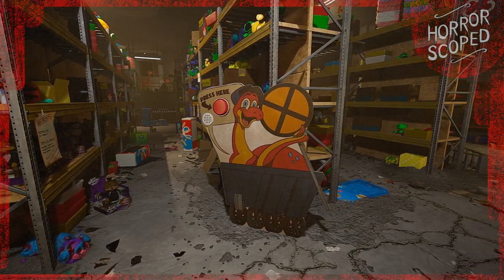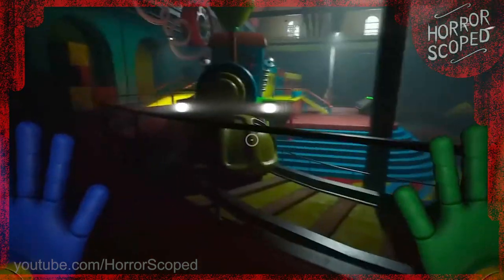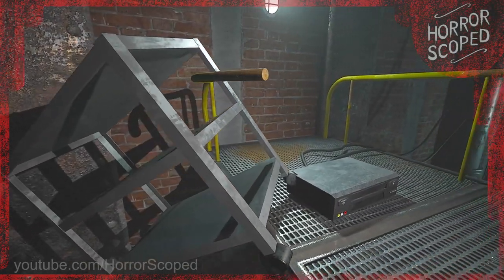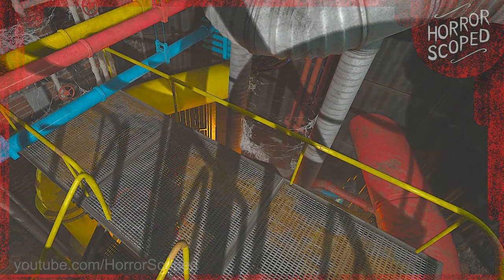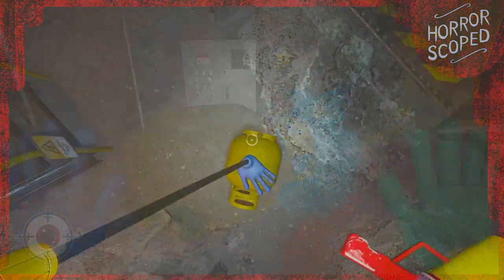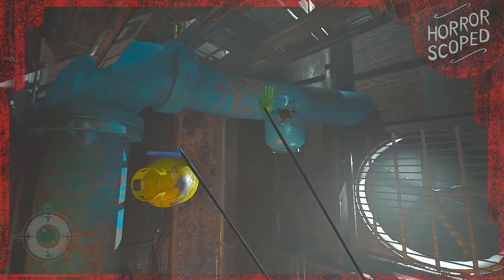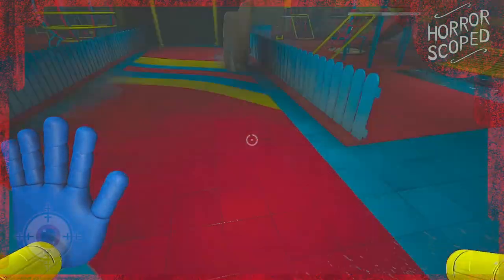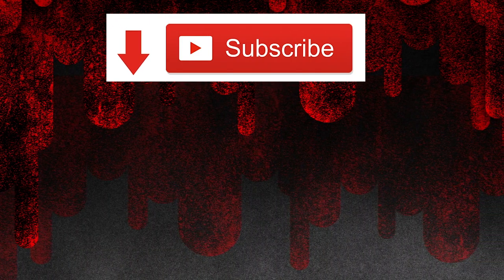How One Oversight Lets You Fly Anywhere in Poppy Playtime Chapter 2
Poppy Playtime Chapter 2 has a lot of unintended bugs, glitches, things hidden out of bounds, and off camera secrets. But did you know there is a hidden flying machine by the Mommy Long Legs death scene at the Poppy Playtime Chapter 2 ending? Let me show you!

Voiceover and recording by SwankyBox.
Edited by Ellinian.